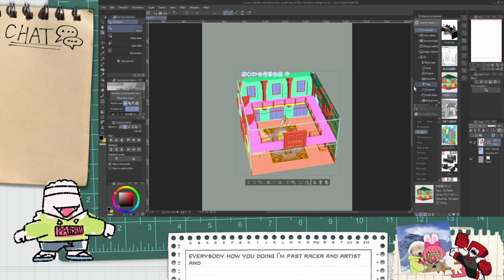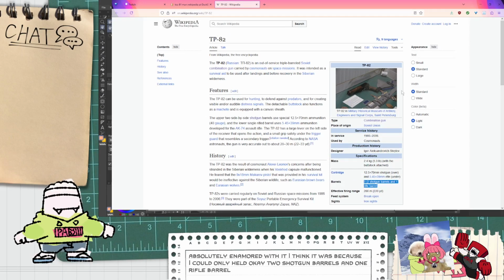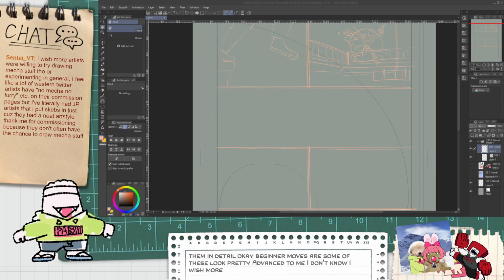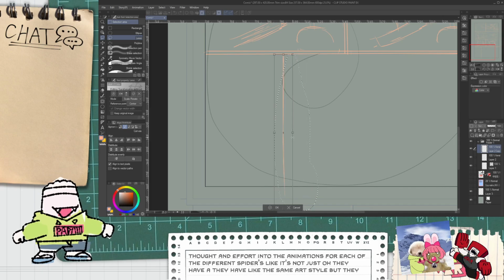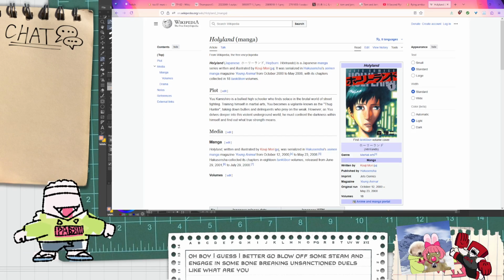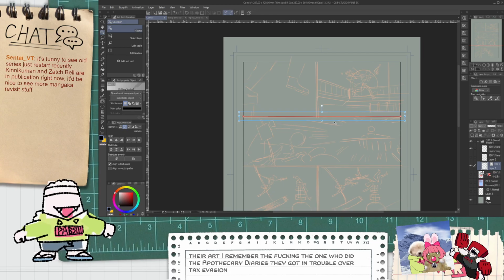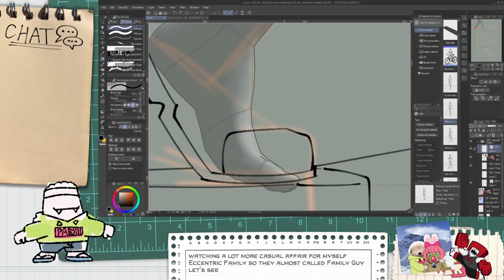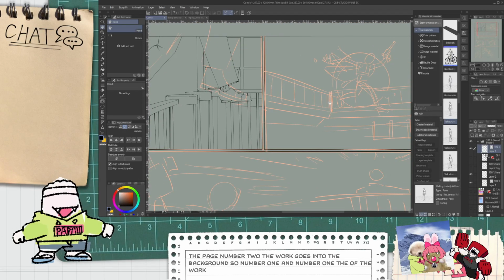[Comic Work] Action Sequence (rough)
The problem with letting it happen naturally is that it never happens.